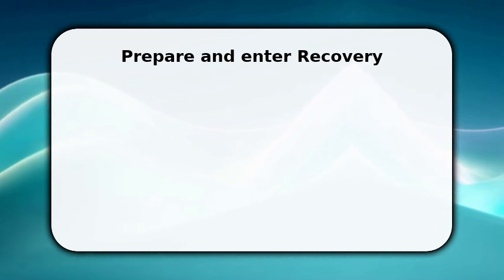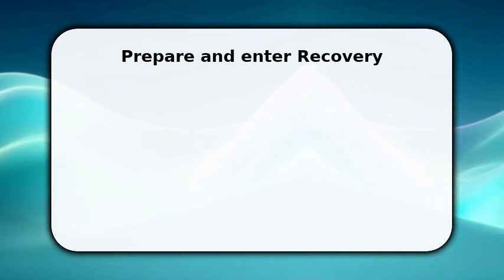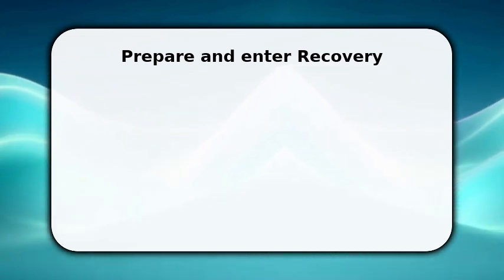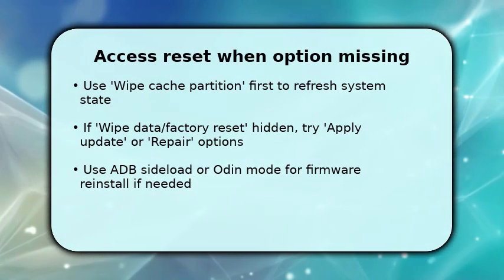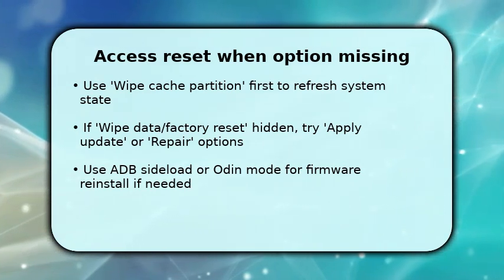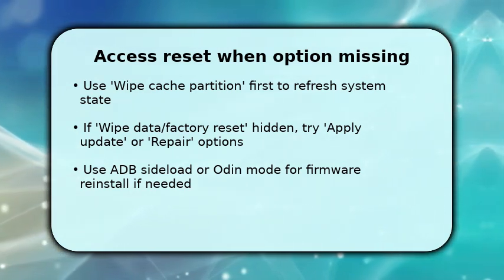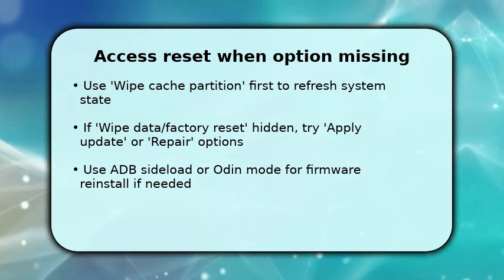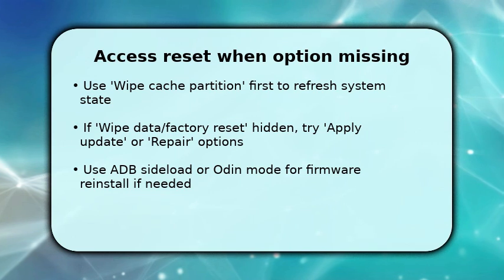How to Fix Wipe Data/factory Reset Option Not Available on Samsung (easy Method)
Discover an easy method to fix the missing wipe data/factory reset option on your Samsung device. This video guides you through alternative steps when this feature is not readily available, ensuring a safe and effective way to restore or clear settings without professional help.

Samsung, wipe data, factory reset, missing function, device troubleshooting, alternative methods, safe restoration, clear device settings, user guide, technical support for Samsung